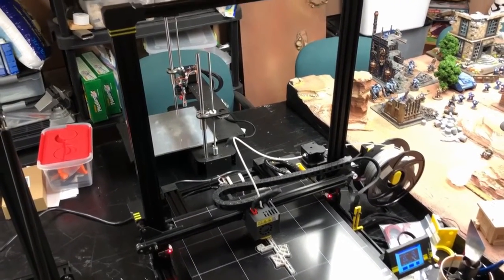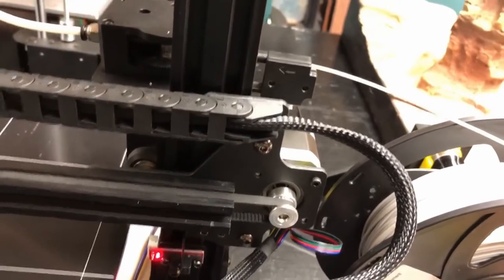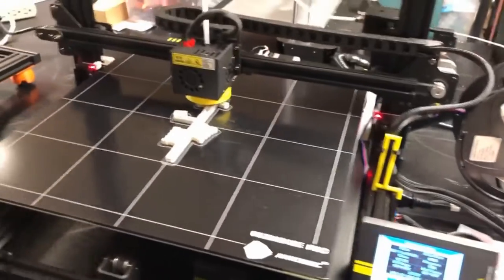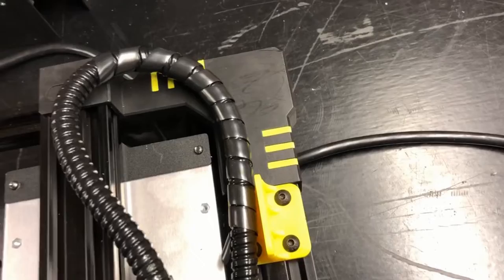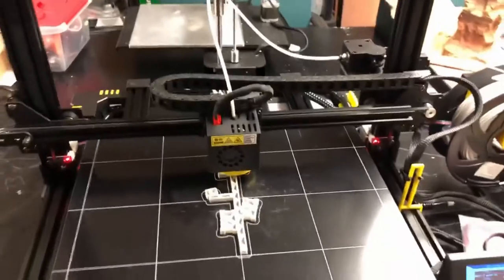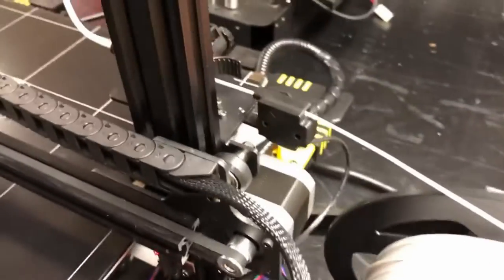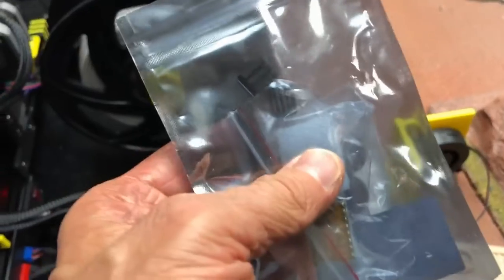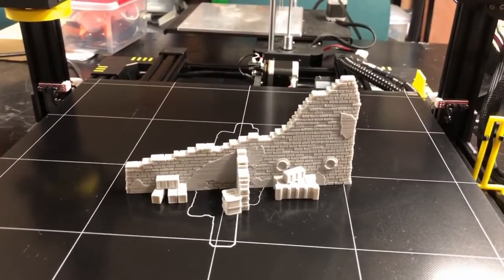ANYCUBIC CHIRON FIRST THOUGHT AND MODS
The new 3D printing beast for the studio, ANYCUBIC CHIRON (400x400x450mm build volume). In this video I share my initial experiences with the new addition to my growing almost print farm. I also have started modding with more in the near future.

ANYCUBIC Chiron Support Facebook Group - Great resource for STLs, profiles, help and answers.

STL files for the mods

Anycubic Chiron Heat Bed Cable Guide (Richter Scale Studios Design)

Anycubic Chiron Filler Spool Holder Adapter (Richter Scale Studios Design/Remix)

Imperial Terrain's Thingiverse, some  great free to print models

ANYCUBIC Chiron Auto Leveling Assited 3D Printer with Ultrabase Heatbed, Huge Build Volume 400x400x450mm

CCTREE NEMA 17 Stepper Steel and Rubber Vibration Dampers with M3 Screws

EUDAX 20 Sets Mini Micro Jst 2.0 Ph 2-Pin Connector Plugs

RICHTER SCALE STUDIOS' STORE FRONT